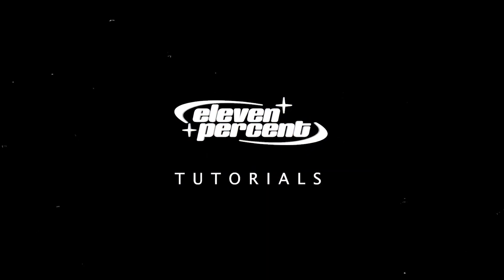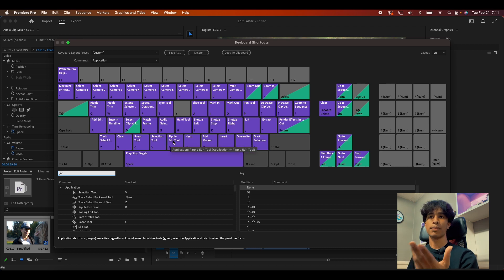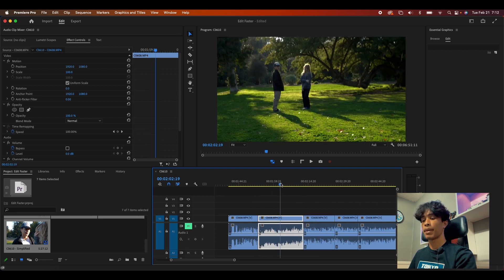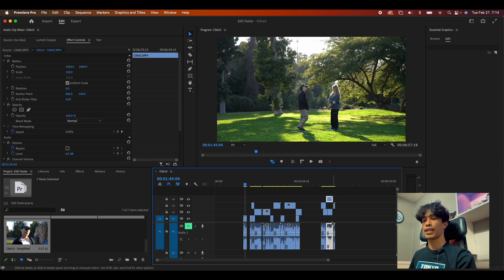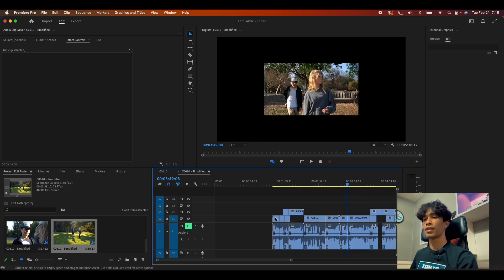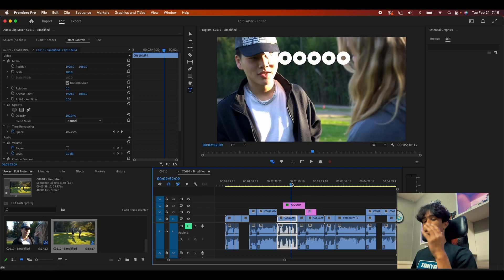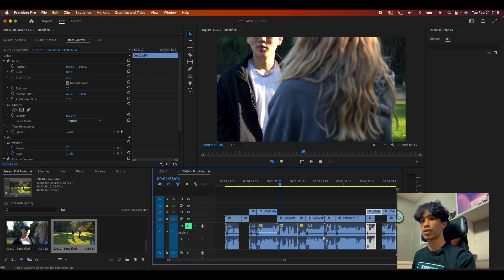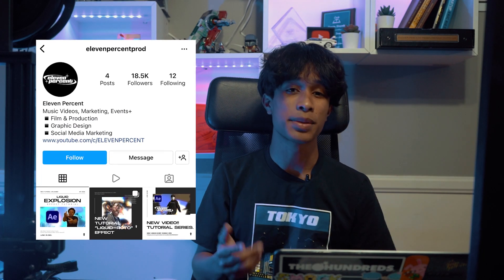5 Tips to Edit FASTER THAN EVER in Premiere Pro!!